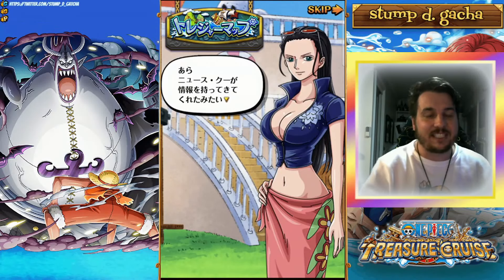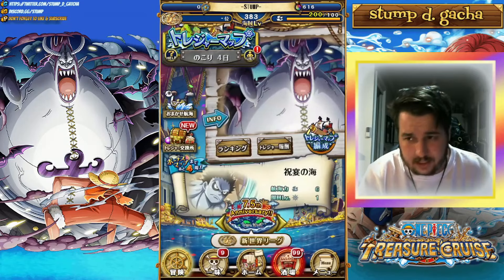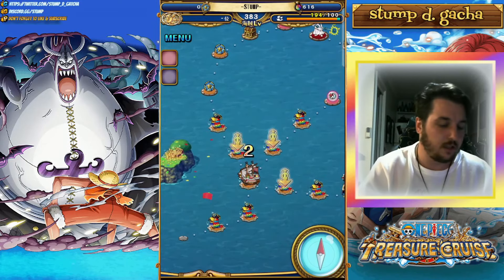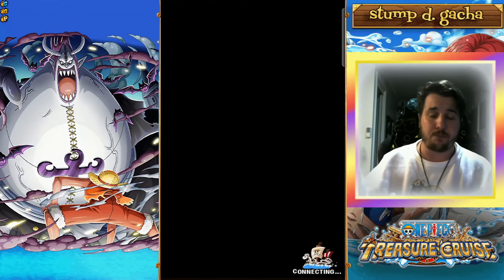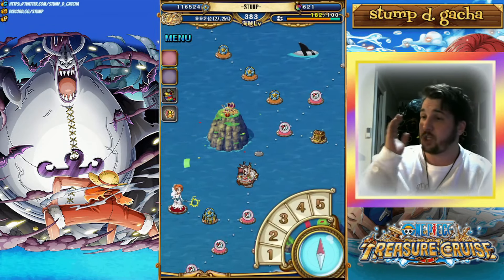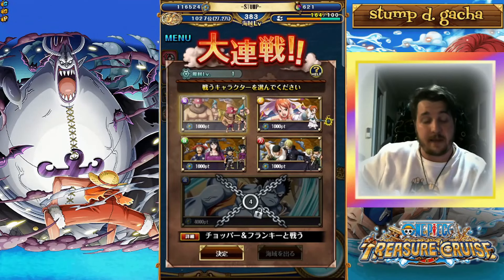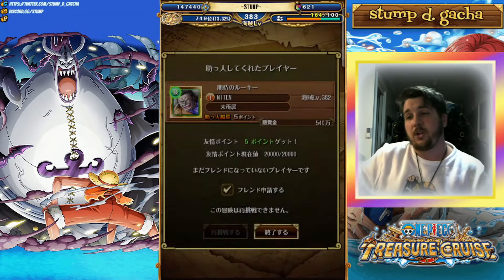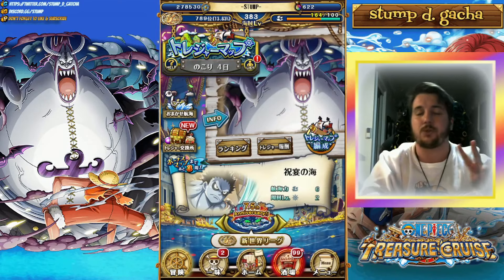[OPTC]トレクル! 7.5th Anniversary TM MORIA! SPEEDY BOOSTED TEAMS! Stage Breakdown & Substitute Units!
Timestamps:
1:30 - Moria
4:50 - Chopper/Franky
6:30 - Nami
8:40 - Robin/Usopp
10:20 - Zoro/Sanji
12:00 - Nightmare Luffy

wiper and Bonney can also set def to 0. they are 1.35x boosters and work well too!

Yonko:
Sim City
Shadow D.
CHOO Big
Maliek
PeaChill
Ryoiin
WORMEO
Ragnazero
Zach
Captain Papi
EGOgotic
Antoto
ErKa